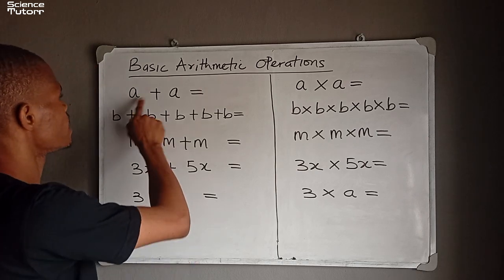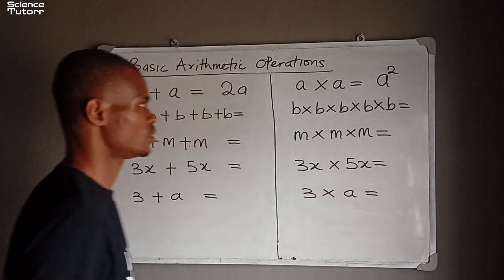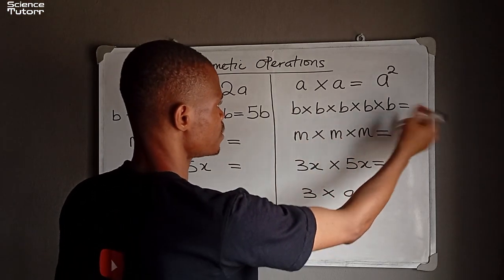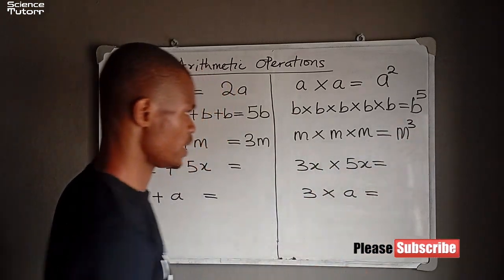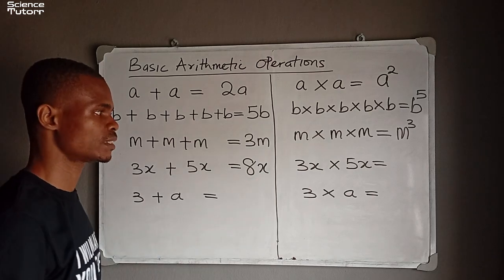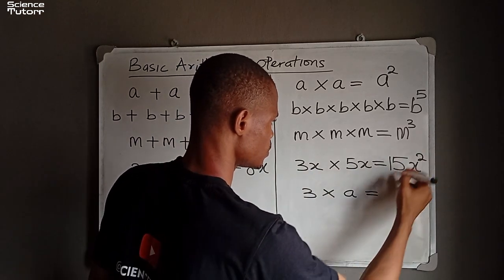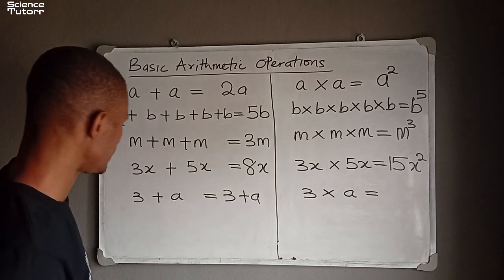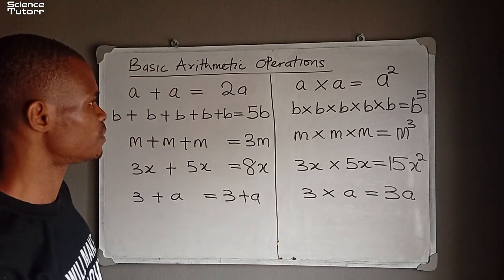Basic Arithmetic Operations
In this video, I break down the four fundamental arithmetic operations; addition, subtraction, multiplication and division to help you master the basics of math.